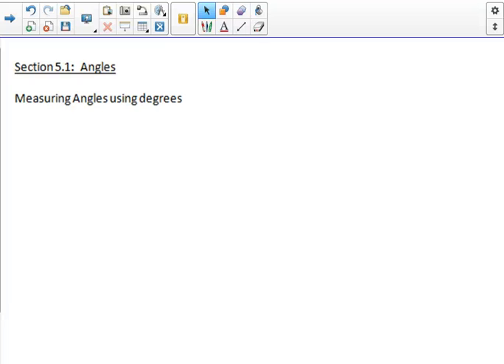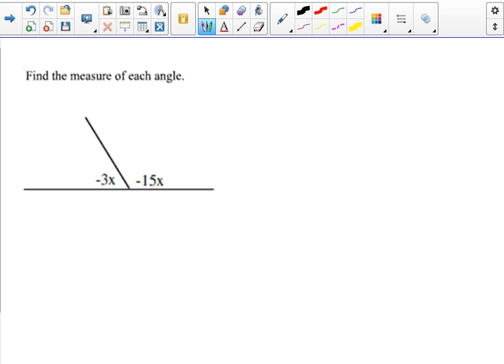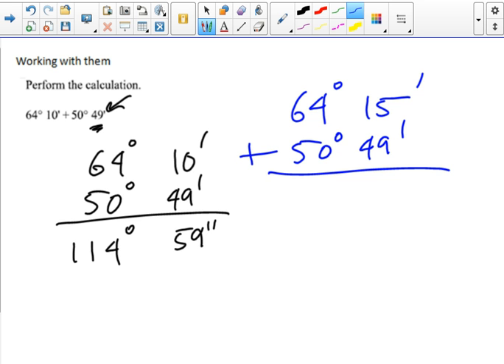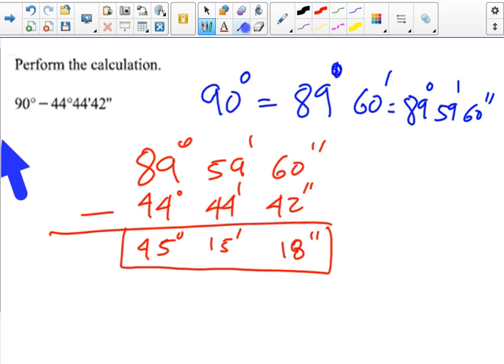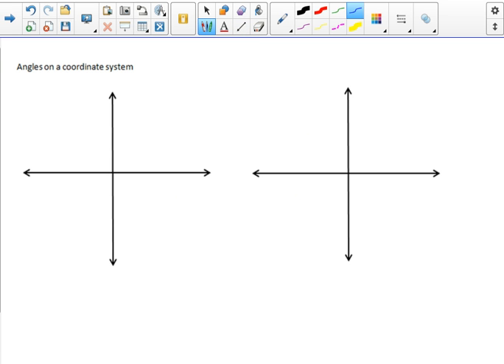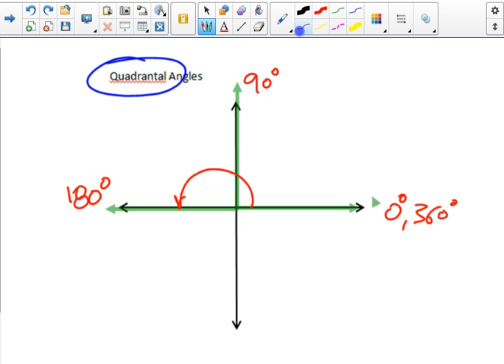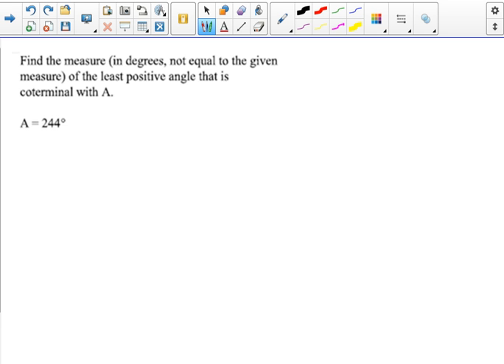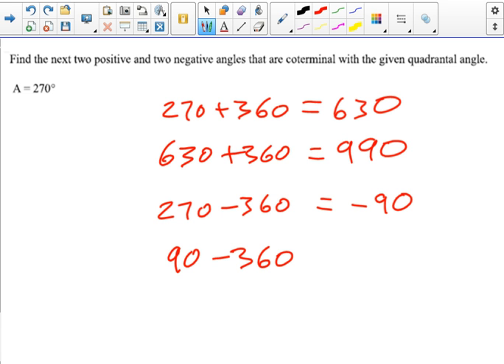AP 1 Video # 12a Section 5 1 Part 1 of 2